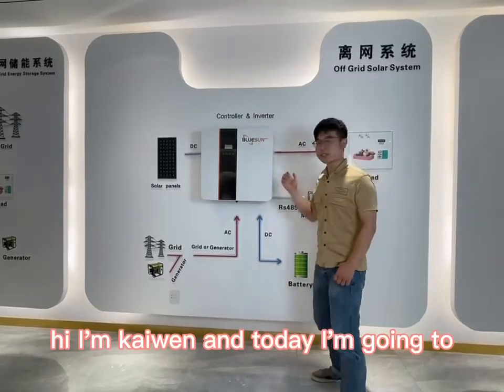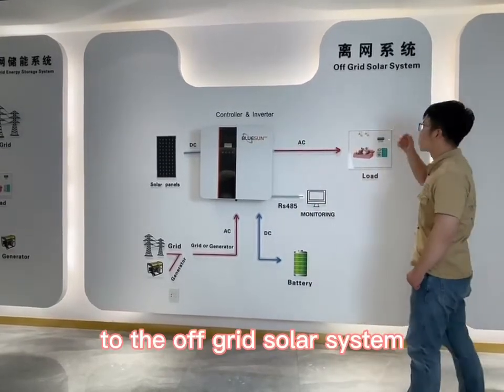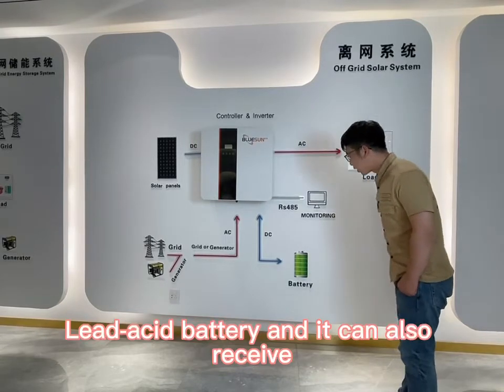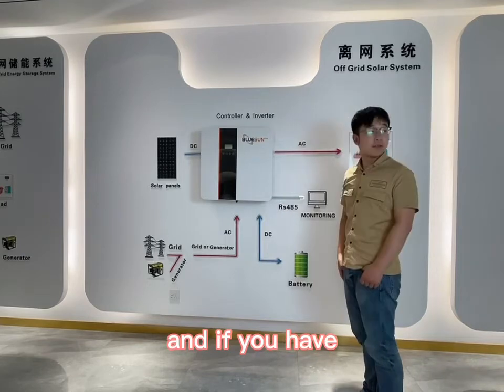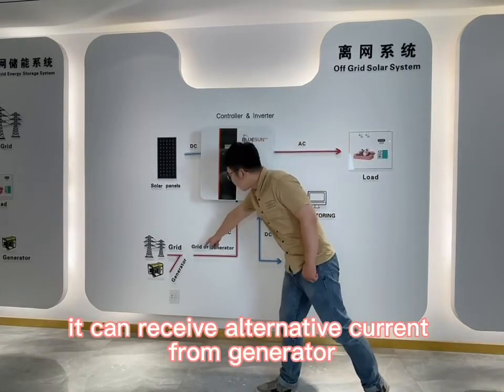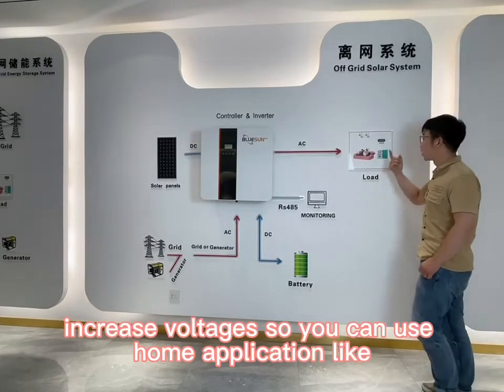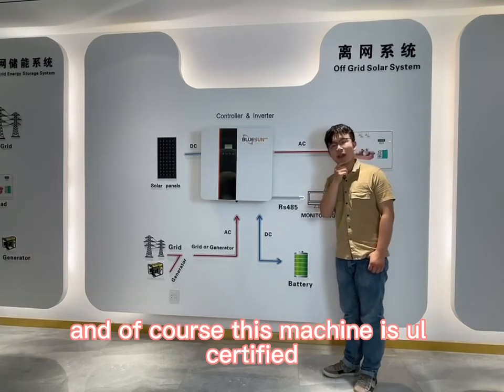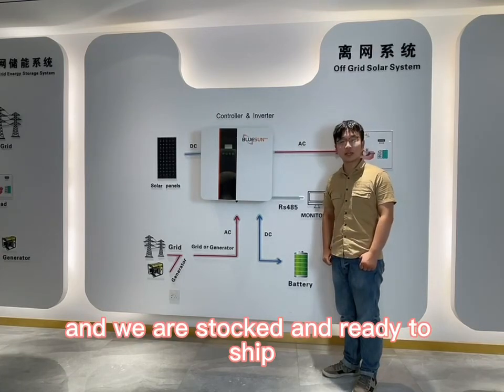Bluesun Residential Hybrid Inverter 7.6KW 8KW 12KW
Today let Kaiwen introduce our Residential Hybrid Inverter 7.6KW 8KW 12KW from Bluesun
Lead-Acid & Lithium Battery Option
120/240V Split Phase
UL Certified
Ready to ship,support trial order : 1PC